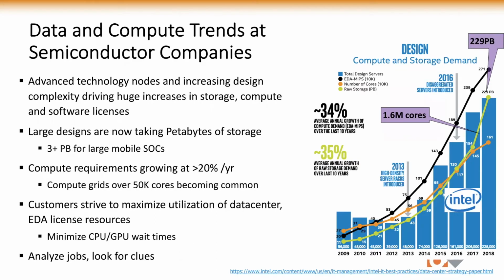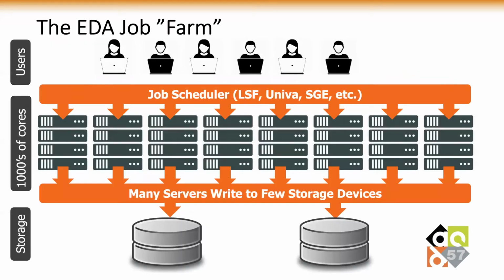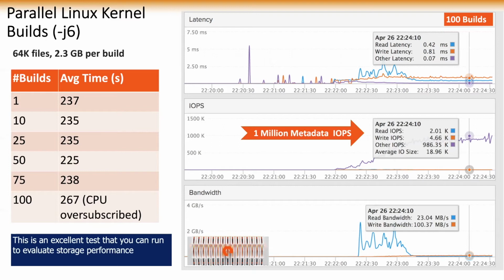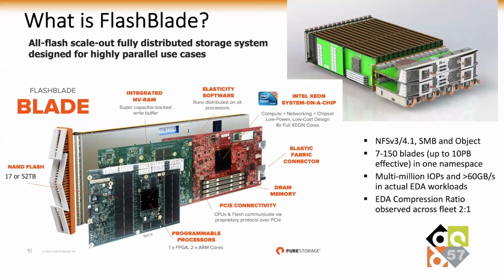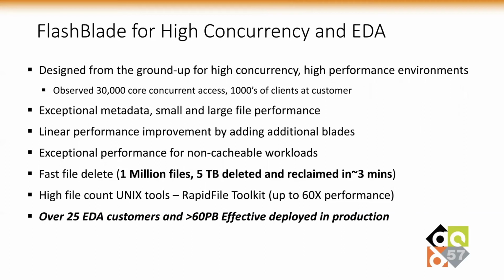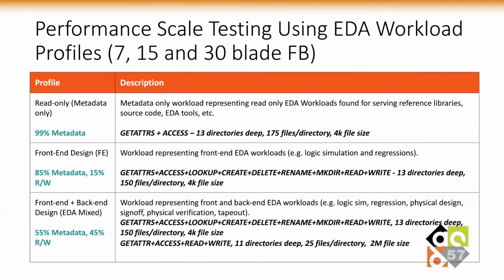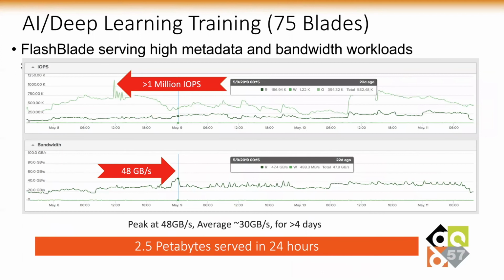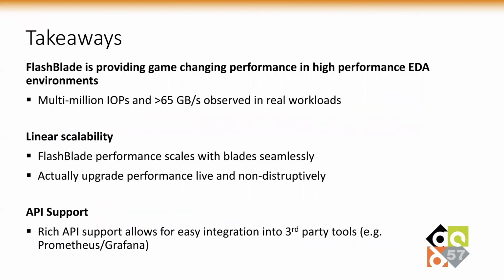DOC: Pure Storage: Maximizing EDA Simulation Performance Under Increasing Parallelism - Ravi Poddar